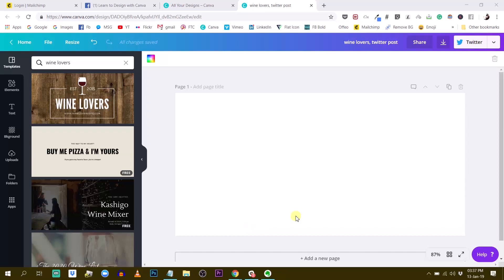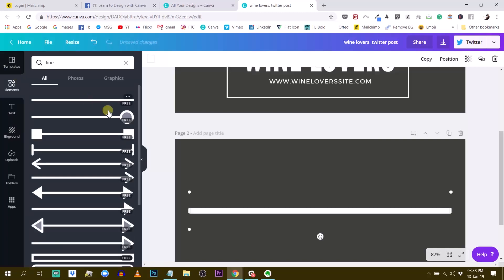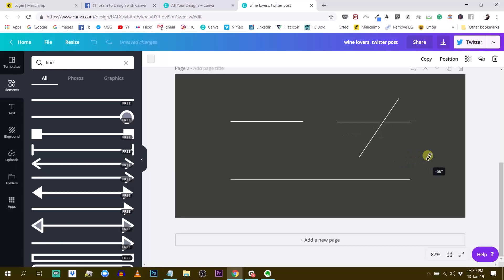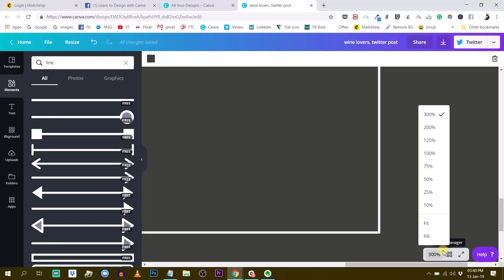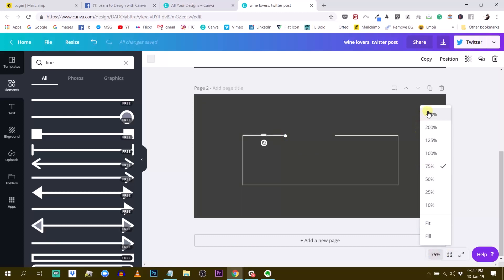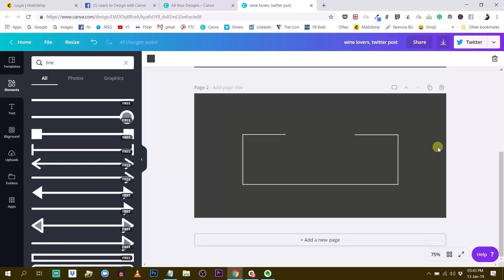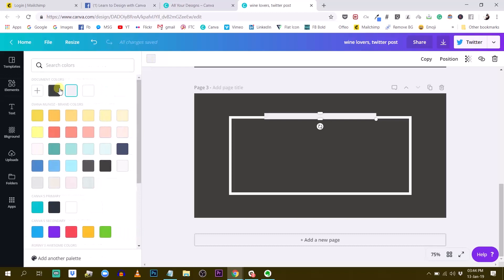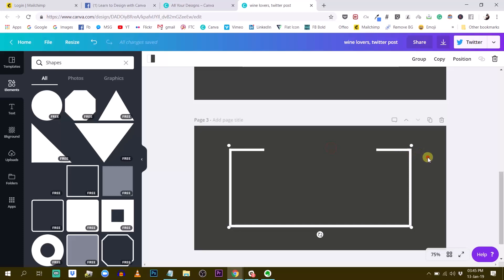How to create an open rectangle frame with Canva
It's easy to create a rectangle frame, but what about an open rectangle frame?

Ronny.